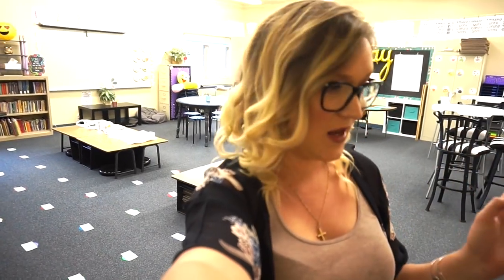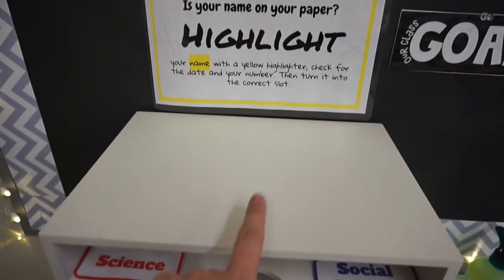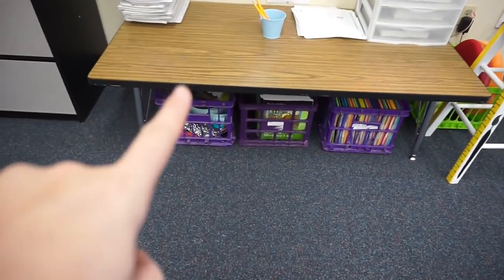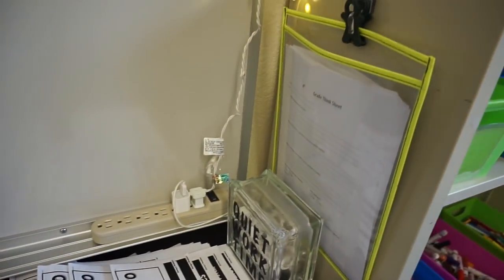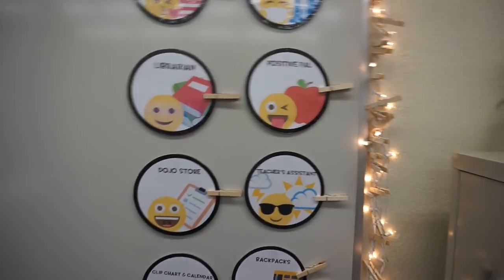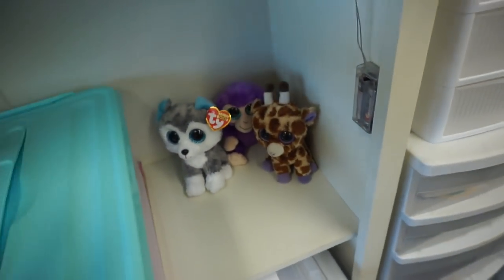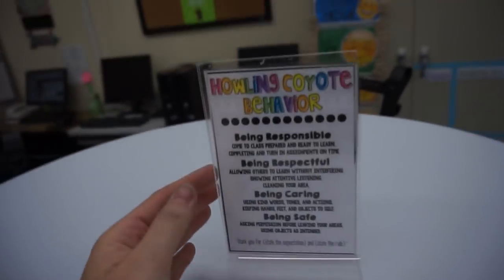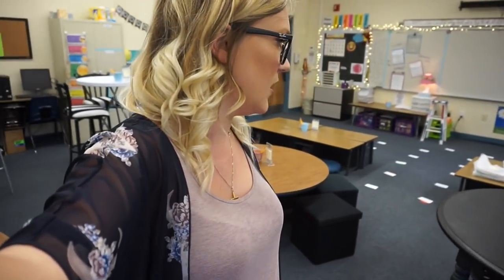2017 2018 Flexible Seating Classroom Tour